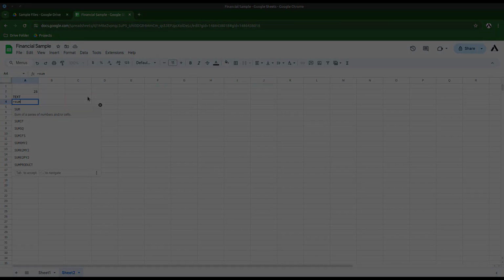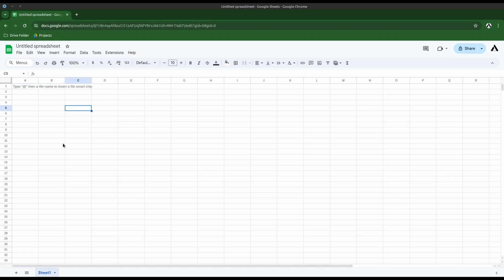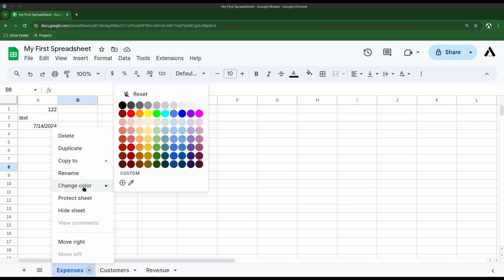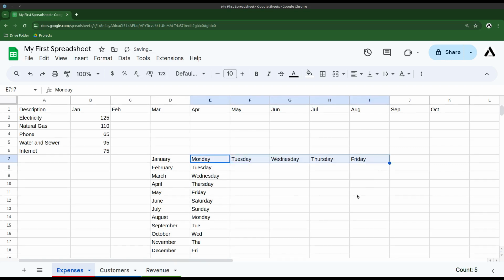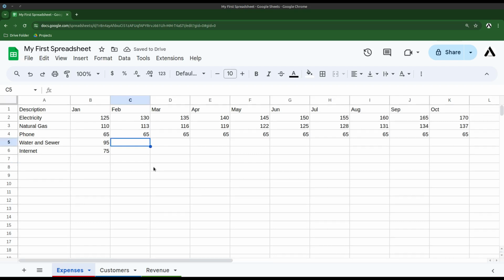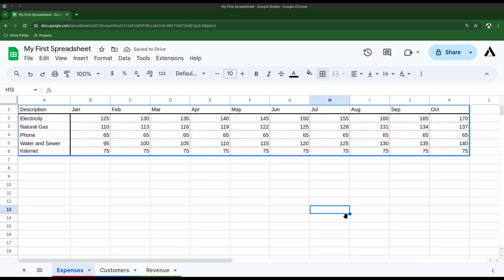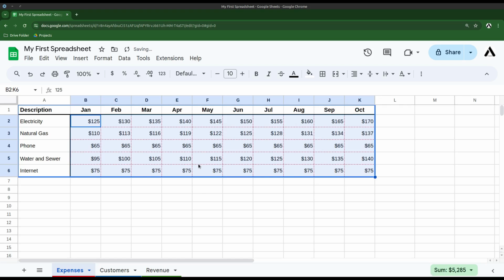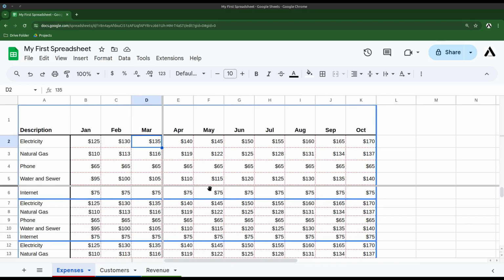Google Sheets Tutorial: Drive, Sheets, and Basics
New Google Sheets user? Start your spreadsheet journey here! Learn the fundamentals of Google Drive and Google Sheets in this beginner-friendly tutorial. Discover how to organize and analyze data efficiently with this powerful tool. From setting up your Google account to building your first spreadsheet, we've got you covered. Master essential functions and unlock the potential of Google Sheets today.

Below is the chapters from the video;

0:00 Introduction to Spreadsheets
1:15 What is Google Sheets
1:33 Signing up for a new Google account
2:11 Accessing your Google Drive, your storage in the cloud
3:13 How to open a new Google Spreadsheet file
3:45 User interface in Google Sheets
4:37 What types of data can be stored in the cells?
4:52 A fundamental description for the formulas in Google Sheets
5:35 Renaming Google Sheets files
6:03 What is a sheet or tab in Google Sheets
7:32 Making a sample data table
8:42 Auto-fill feature and how to expand the data
13:15 Applying borders on the table
16:19 Resizing the rows and columns
17:59 Changing the number format
18:53  Freezing the rows and columns